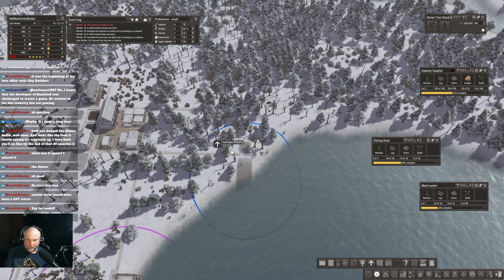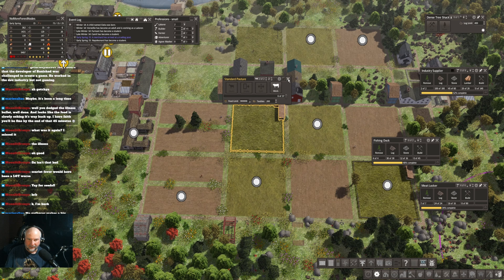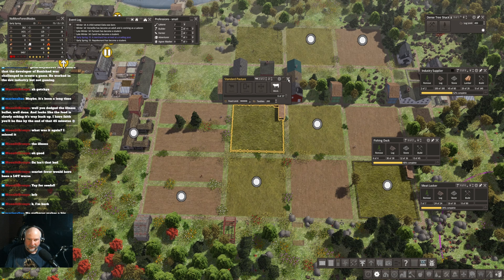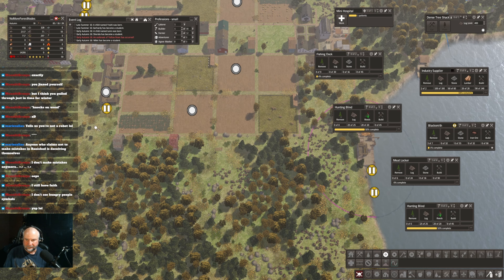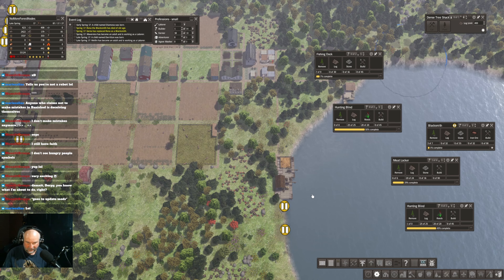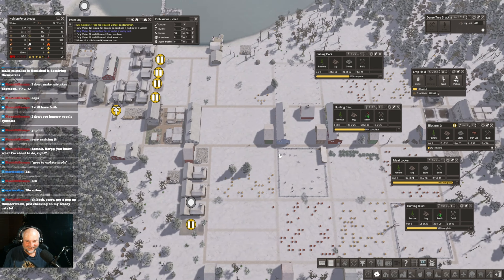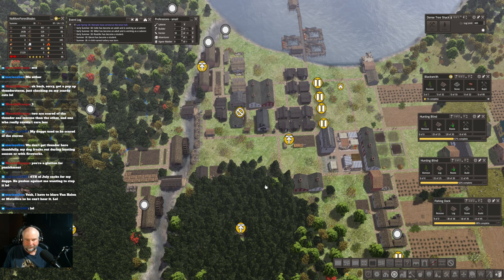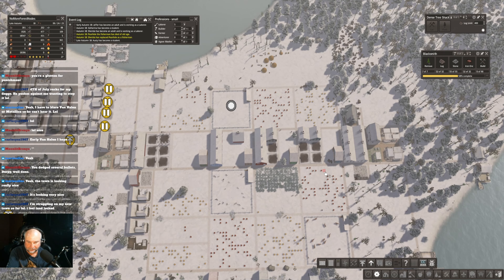Banished S7E3 No Forest Nodes Pt 3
Forget to hit record = check. Food panic = check. All the things.